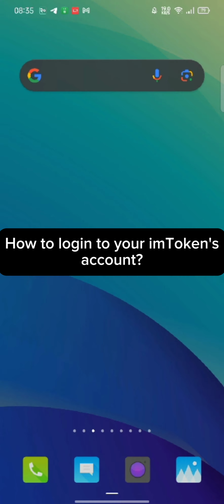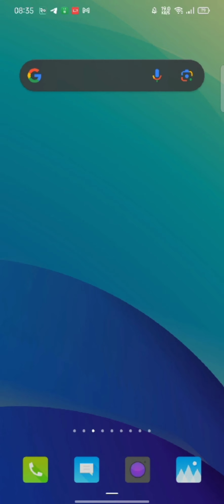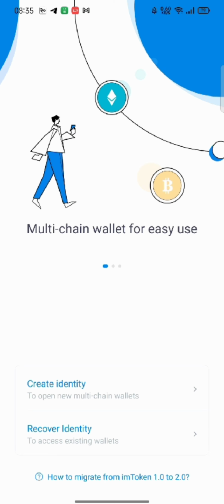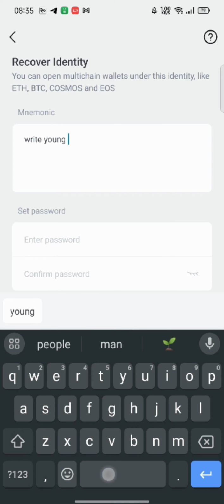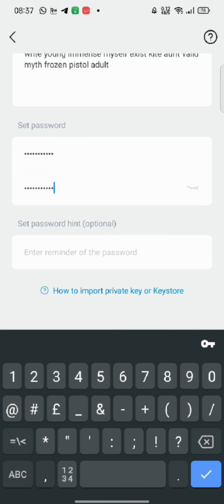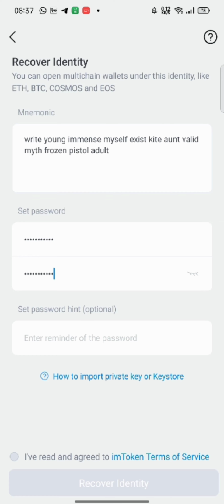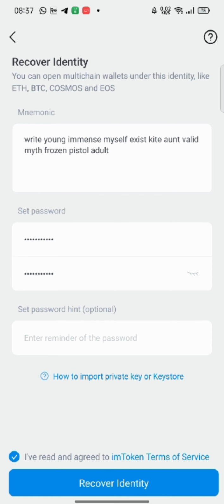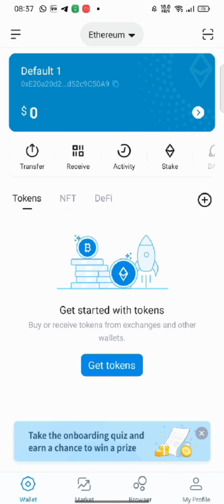How to Login to Your ImToken Account? Sign in to Your ImToken Account on Android 2024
Are you new to the world of cryptocurrency and wondering how to navigate through the complexities of managing your digital assets securely? Look no further! In this comprehensive tutorial, we'll walk you through the simple steps to log in to your ImToken account with ease.